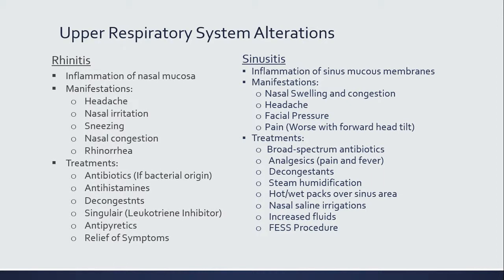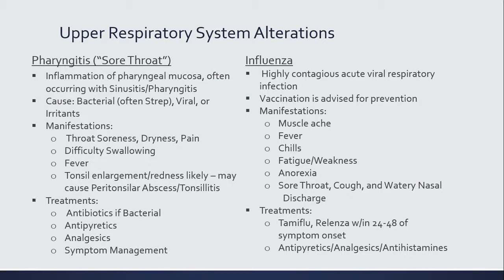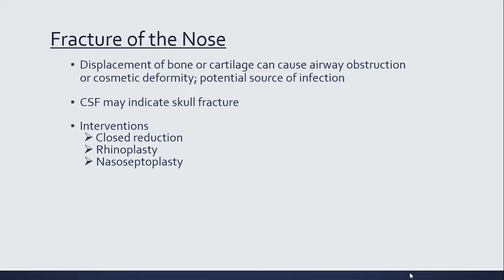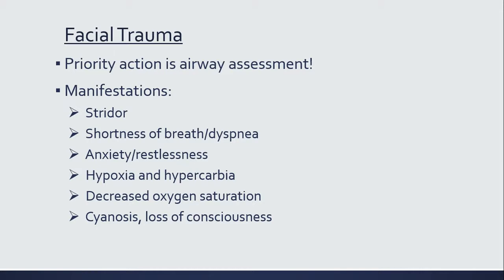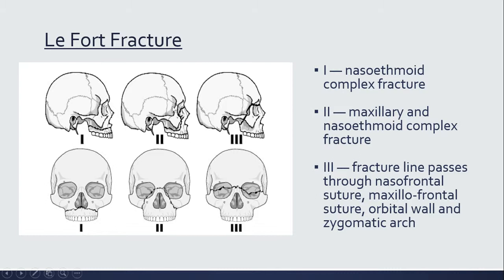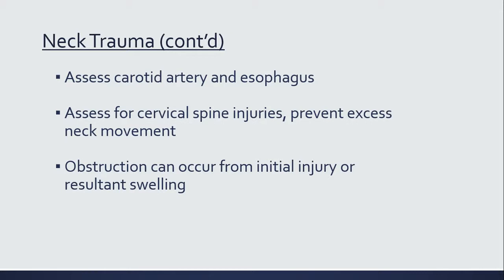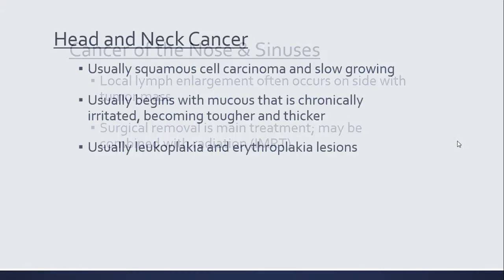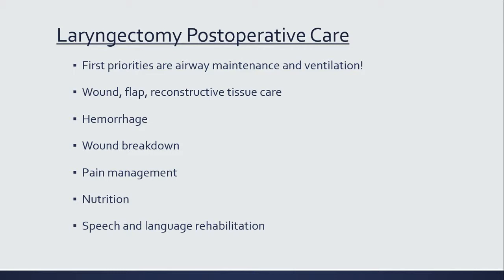Mod D Upper Resp. System Alterations Part 2-2 (Also Part 2-1 Review)